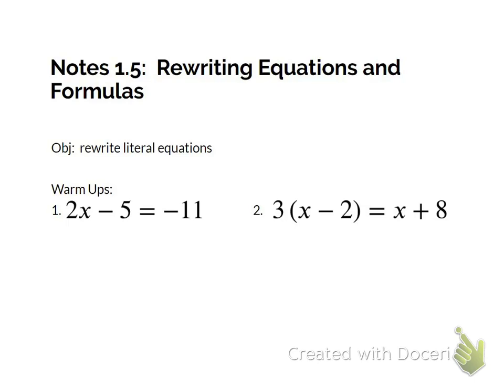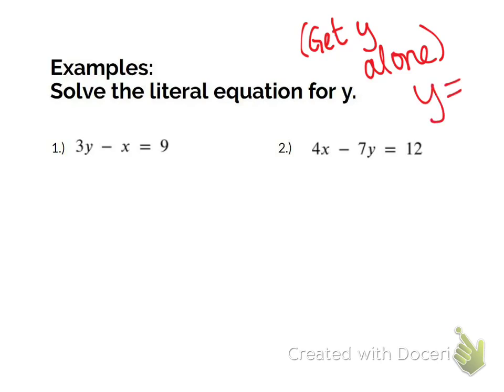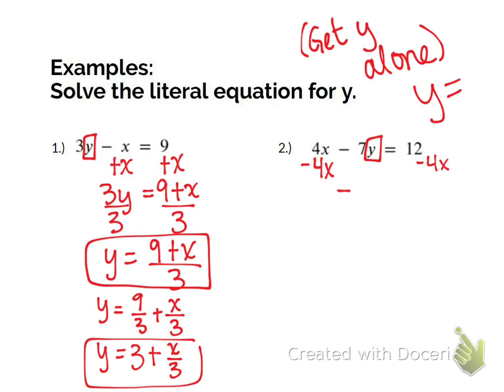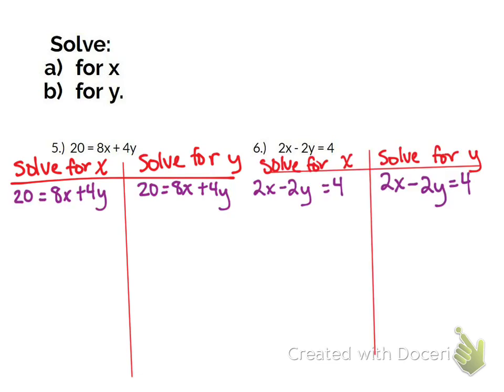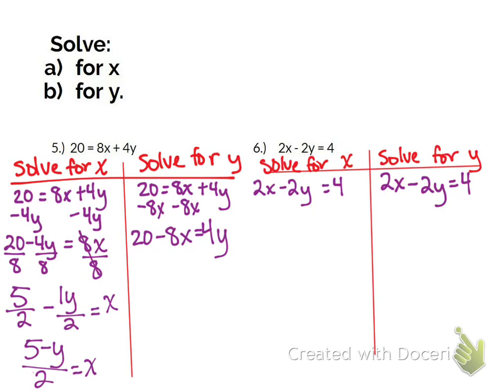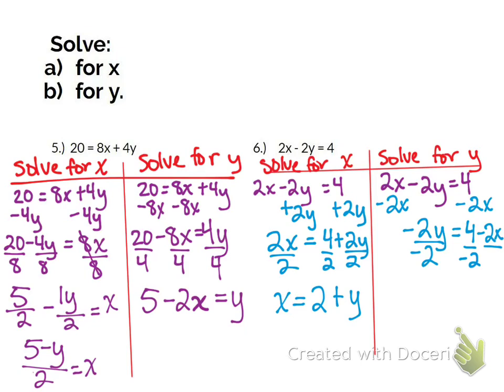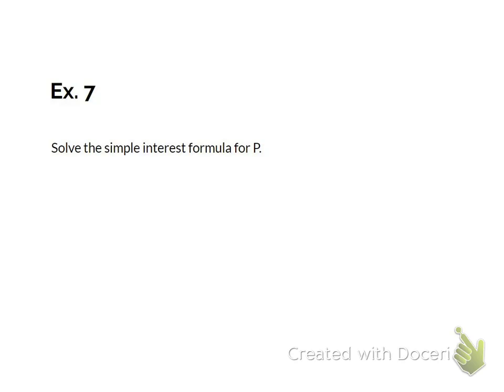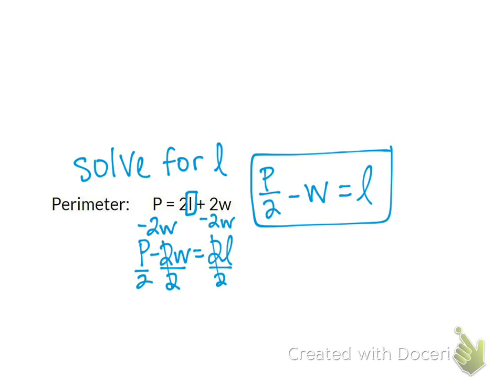Algebra I 1.5 Notes New